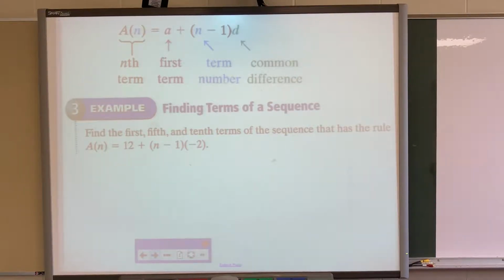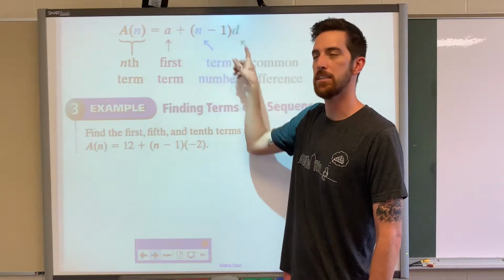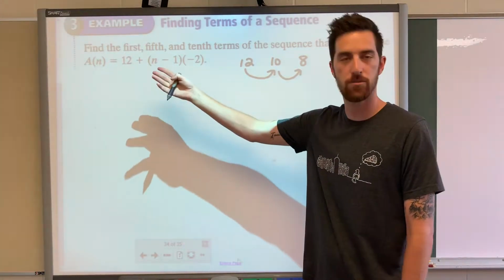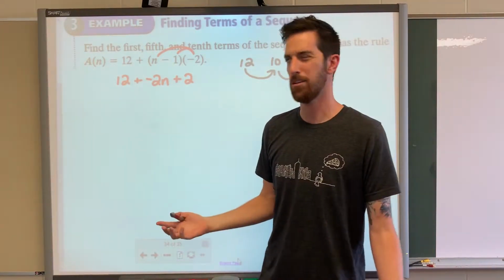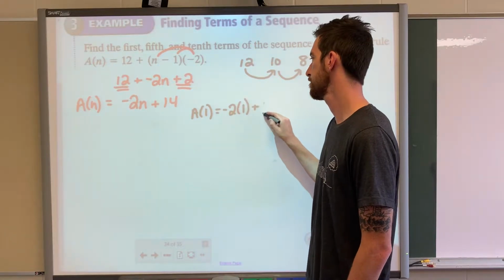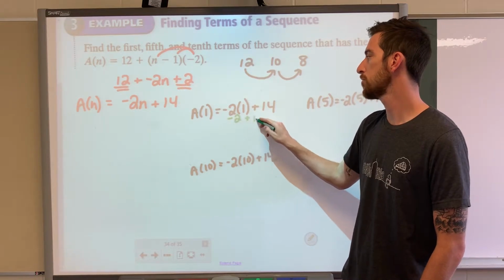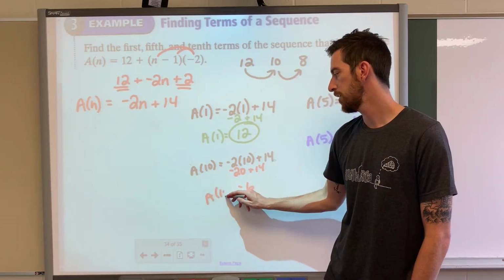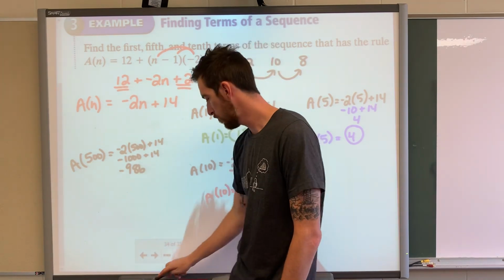A 5.6.3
Arithmetic Sequences